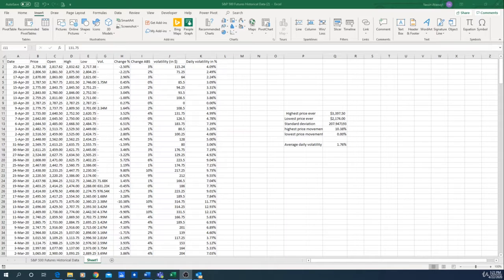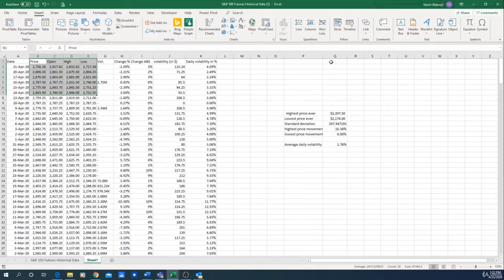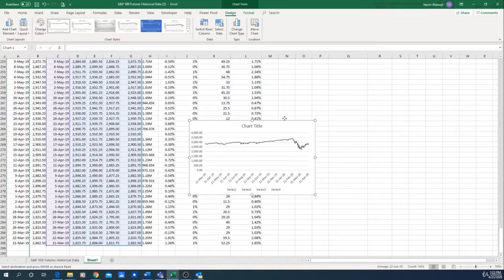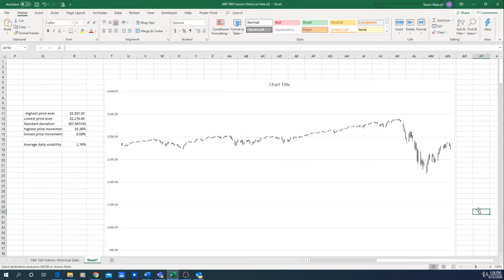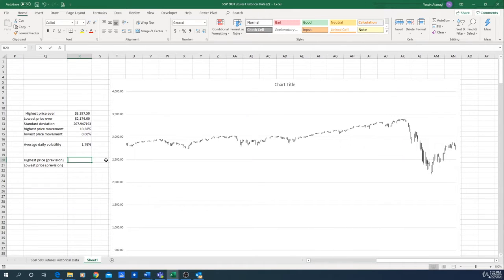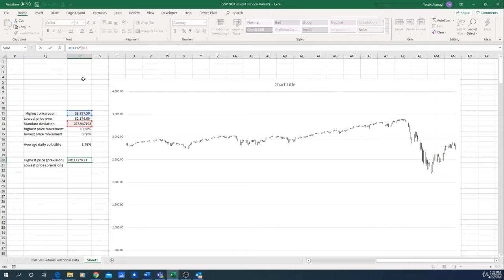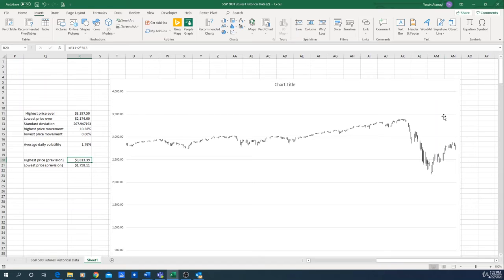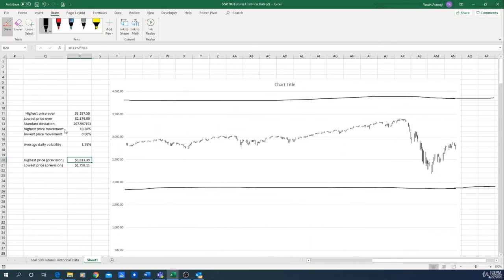15 Generating a simulation with our results- PROJECT 2 EVALUATION OF A STOCK EXCEL FOR DATA ANALYSIS